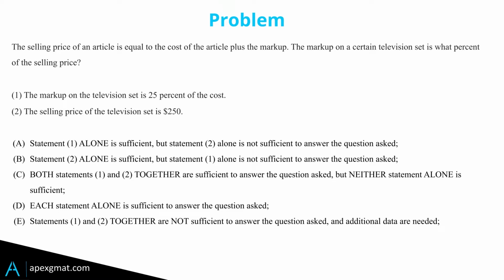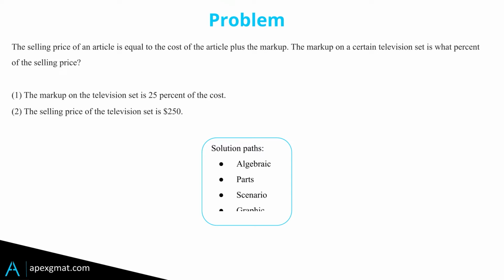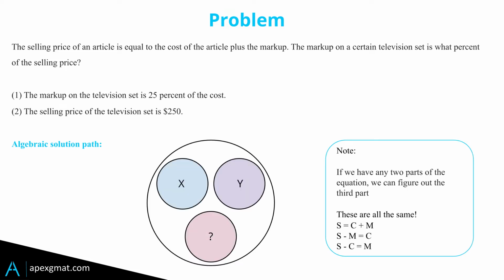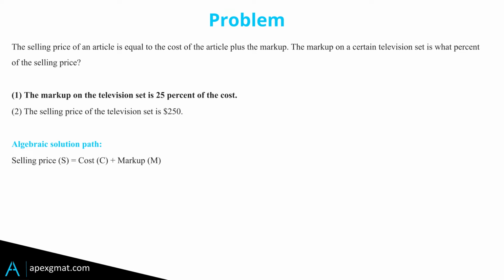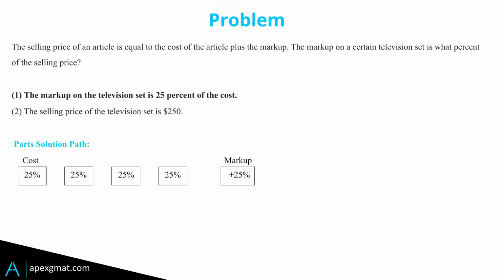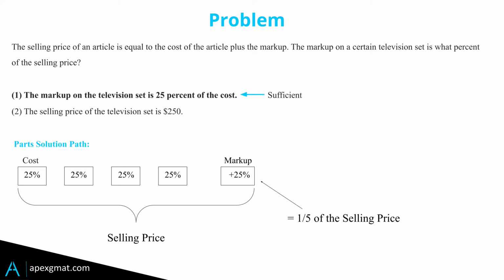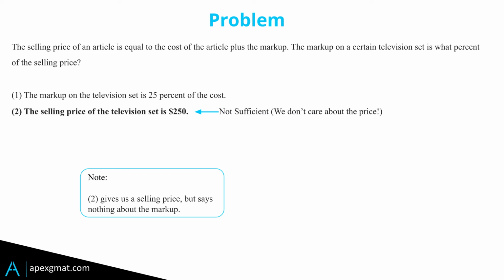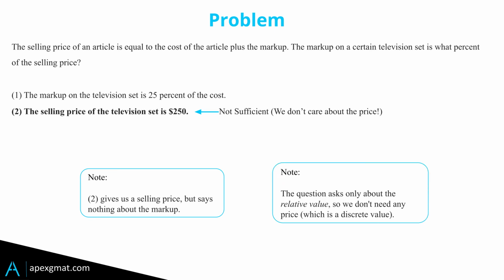GMAT Markup Problem - GMAT Data Sufficiency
The markup problem puts up the challenge of finding a single unknown from two different variables and their relationships with that unknown. This particular example gives us the markup on the selling price of the TV, which, in turn, is expressed through an article price. Take a look at different solution paths that Mike will discuss here.

GMAT problem:
The selling price of an article is equal to the cost of the article plus the markup. The markup on a certain television set is what percent of the selling price?

(1) The markup on the television set is 25 percent of the cost.
(2) The selling price of the television set is $250.

About Apex GMAT:
With an industry-leading syllabus, Apex offers the most comprehensive GMAT Preparation on the market today. We exclusively offer 1-on-1 private GMAT tutoring, both in-person and online, to deliver the strongest results for clients who simply want the best, most efficient preparation available.

To schedule a complimentary call with 770+ scoring GMAT Instructor, visit us